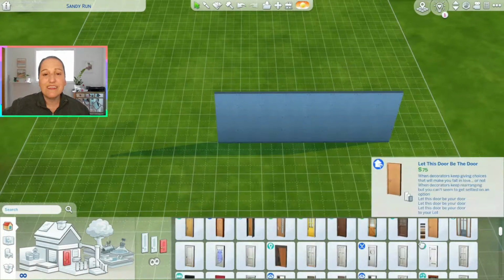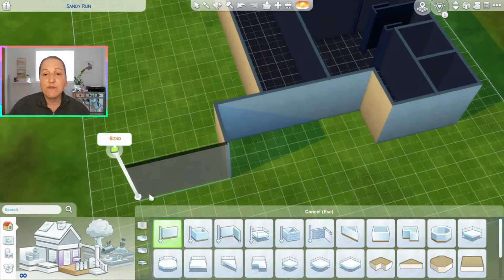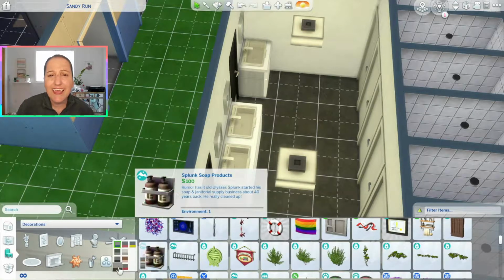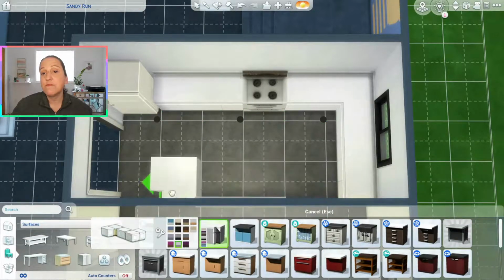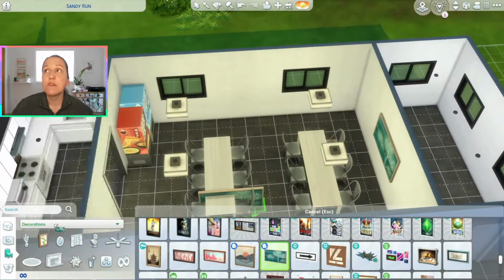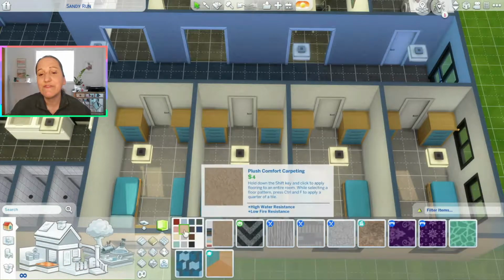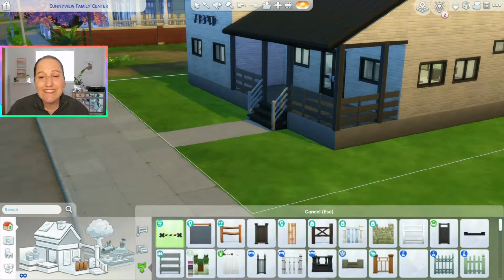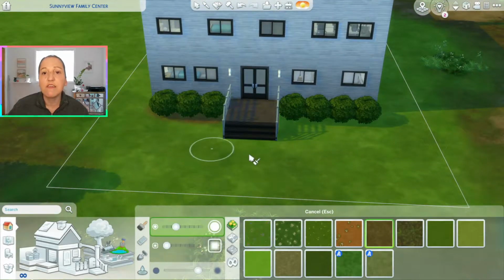Sunnyview Family Homeless Shelter For The Save File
🎬 My Channels

🎮 Game IDs
★ JSim_Lady (The Sims 4 Gallery, Minecraft)
★ JSimLady (Roblox)